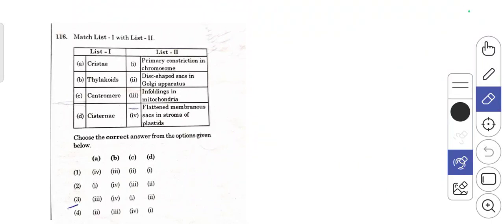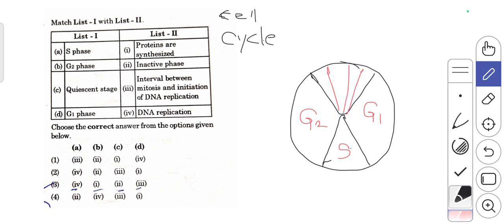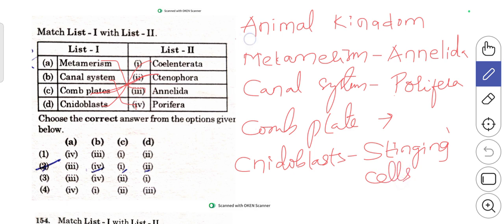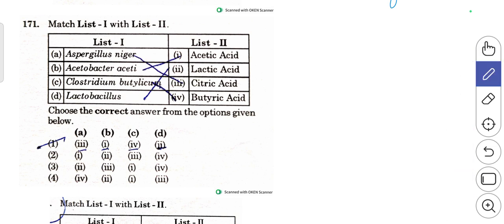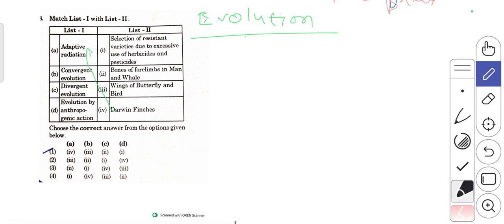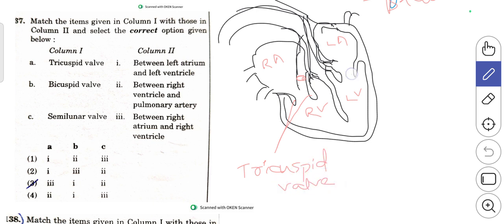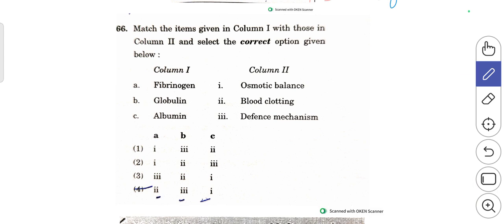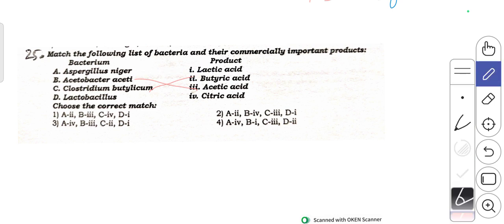👉part 1 match the followings 💥from previous year NEET 🎯Question papers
Match the followings 💥💥🔥⚡
Christae- Inner foldings of mitochondria
Thylakoids- flattened membrane sacs present in a stroma

Centromere- a primary constriction present in a chromosome

Cisternae- These are the disc-shaped flattened structure present in a Golgi apparatus.

Scapula- Triangular flat bone
Cranium- fibrous joints
Sternum-flat bone
Vertebral column, cartilaginous joints

Tidal volume 500-550 mL
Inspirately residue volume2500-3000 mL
Expirately reserve volume 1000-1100 mL
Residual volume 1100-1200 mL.